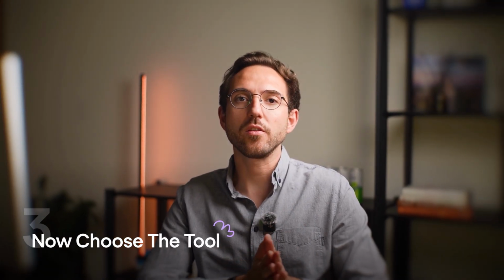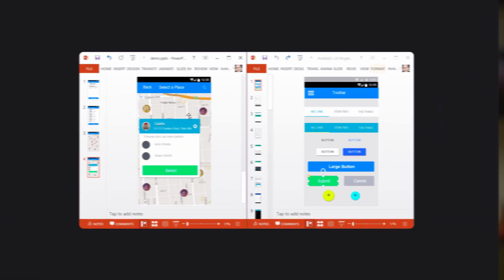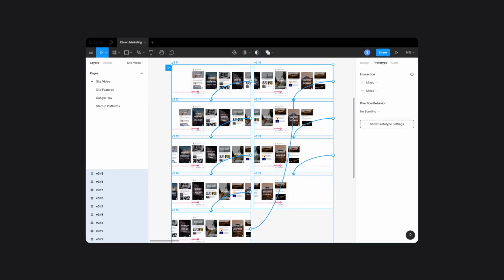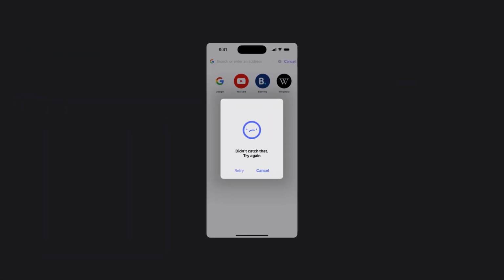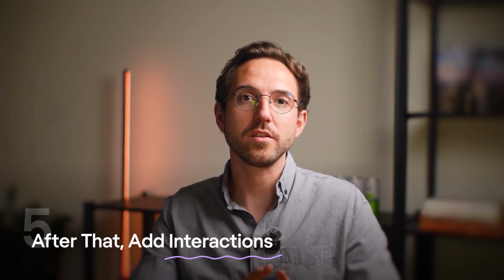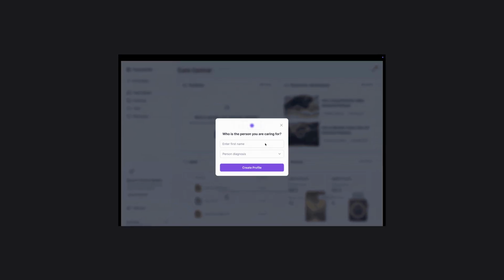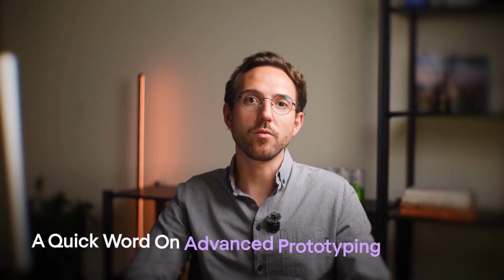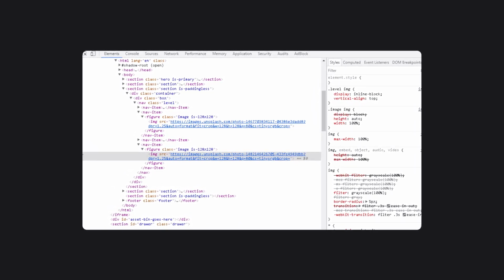How To Create a Clickable Prototype: Step-by-Step Guide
If you’ve ever tried to explain a product idea with static screens, you know how messy it gets. A clickable prototype fixes that — it shows how the product works, not just how it looks.

In this video, we walk you through creating a clickable prototype step by step: from defining key flows and choosing the right fidelity to building, testing, and iterating quickly.

• What is a UX Prototype? Learn the Value of Iterative Design

• Stage 4 of Design Thinking – Prototype: How to Create, Test & Improve Ideas

00:00 – Intro
00:21 – Get Clear On What You’re Prototyping
00:41 – Decide the Right Level of Fidelity
01:30 – Choose the Tool
01:49 – Build the Screens Fast
02:06 – Add Interactions
02:23 – Test It With Real People
03:11 – Iterate Based on Feedback
03:20 – Advanced Prototyping Explained
03:40 – Why Prototyping Matters